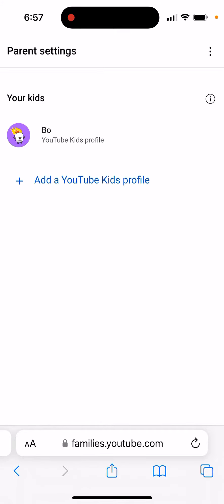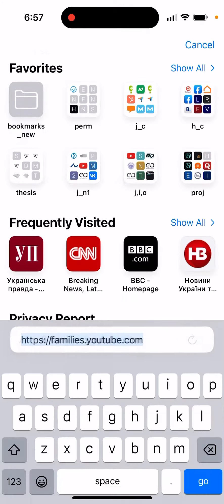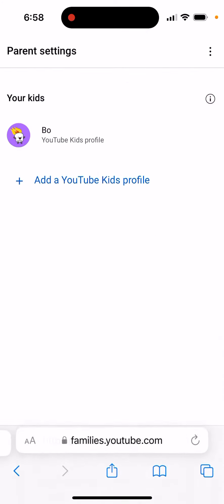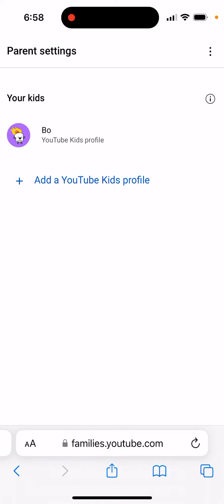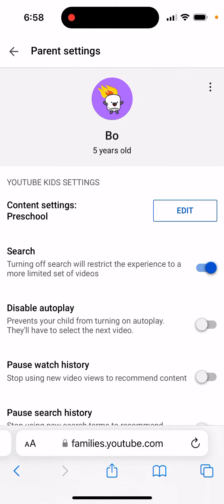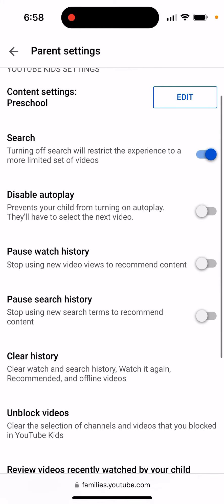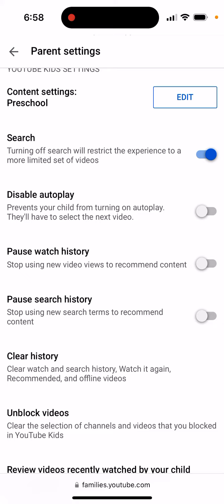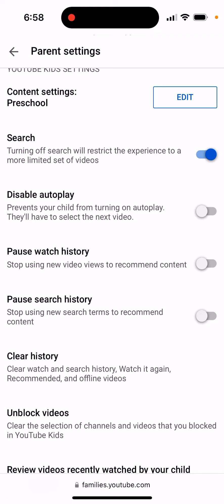How to DISABLE AUTOPLAY, PAUSE WATCH HISTORY or PAUSE SEARCH HISTORY for YouTube kids profile?